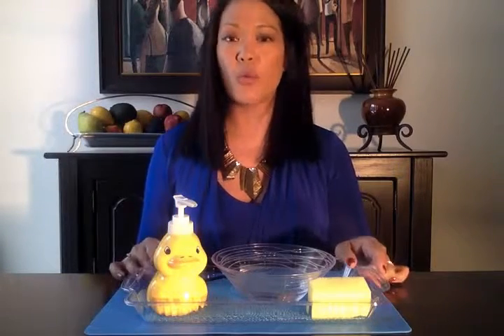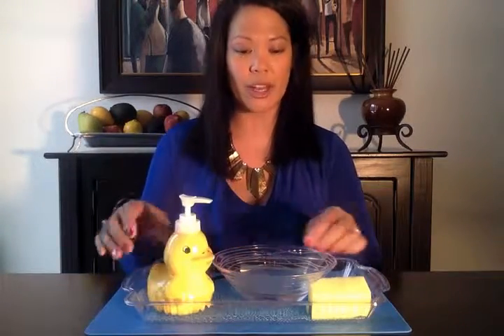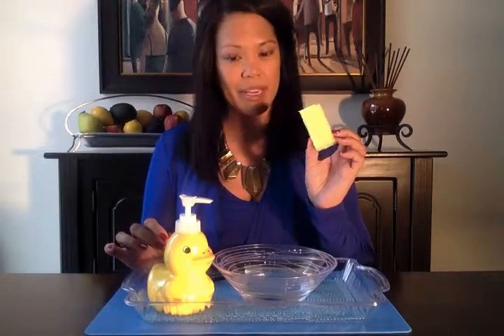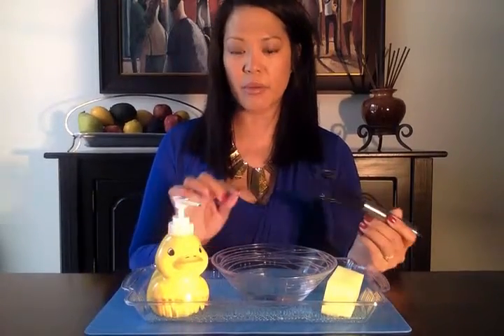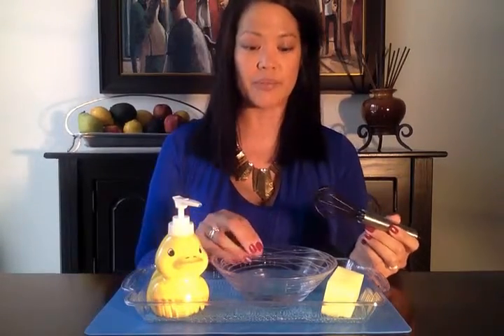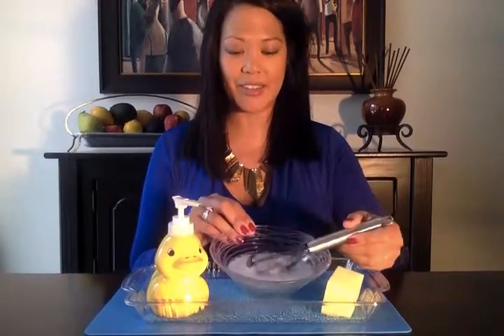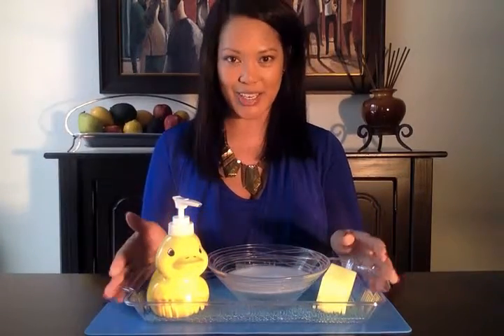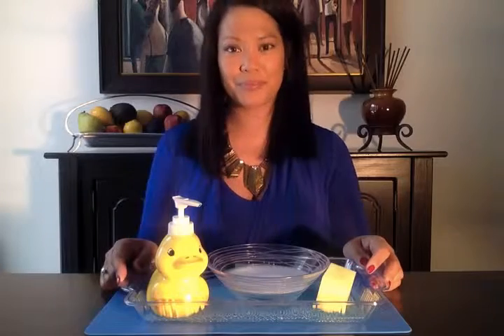Montessori At Home: Whisking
Dish soap works best - it foams easily. Don't forget to encourage your child to grip the handle with his/her pincer grip (like holding a pencil).